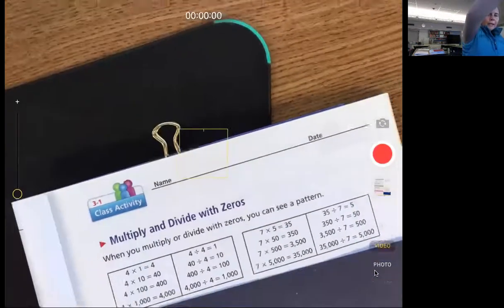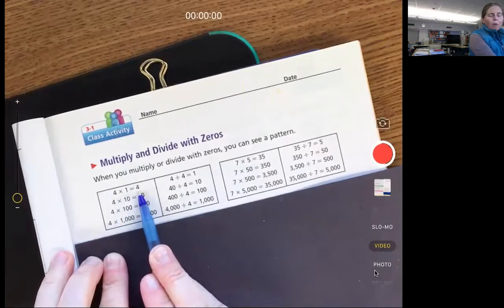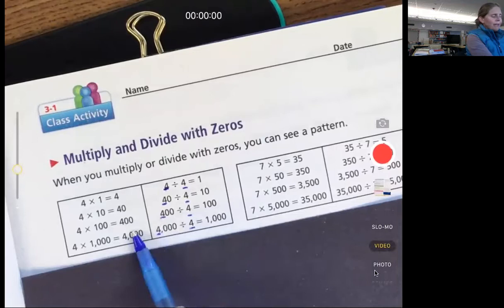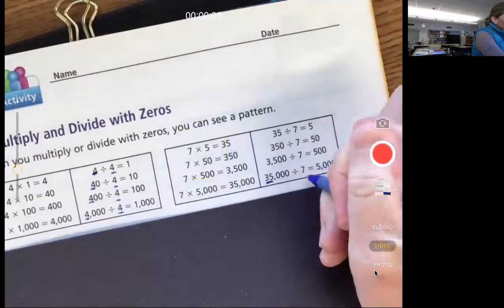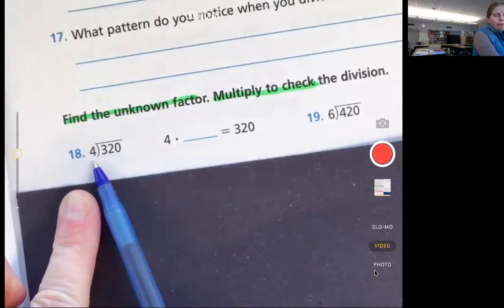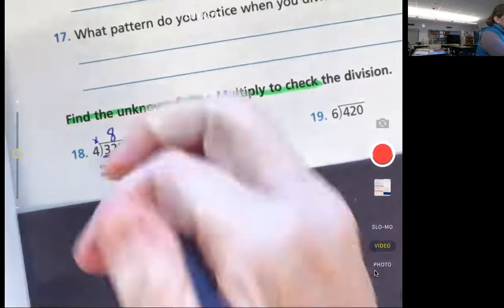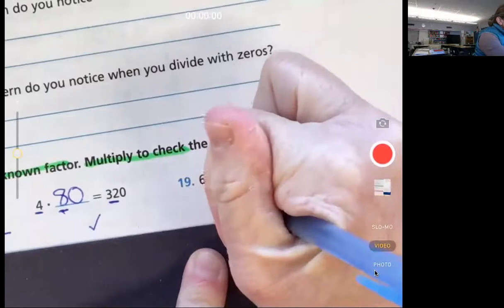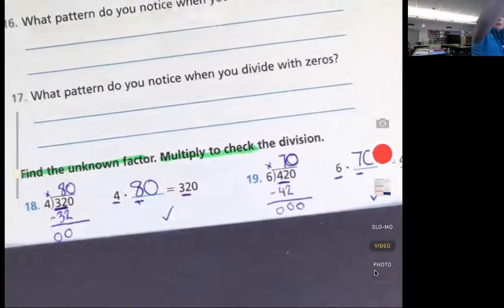4th Grade math video Division with zeros